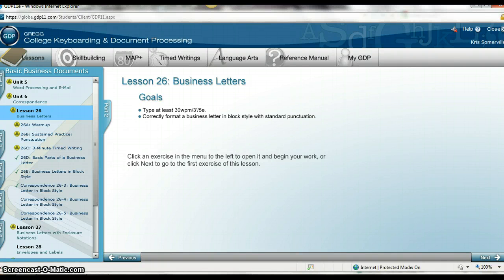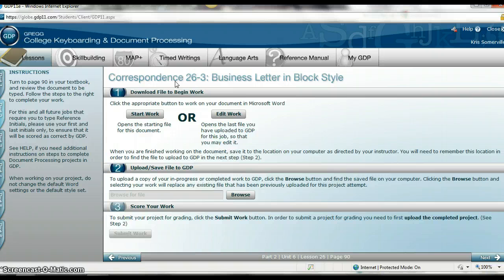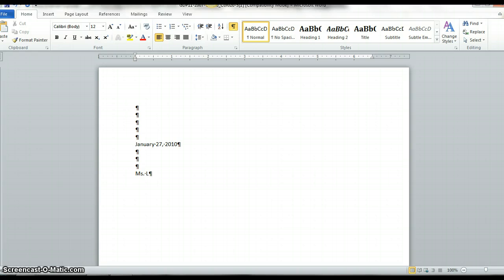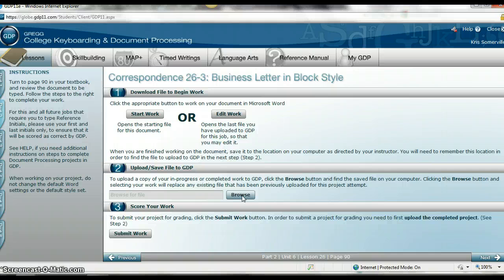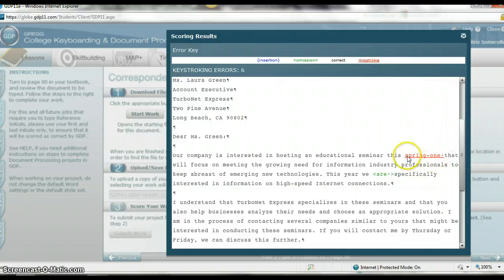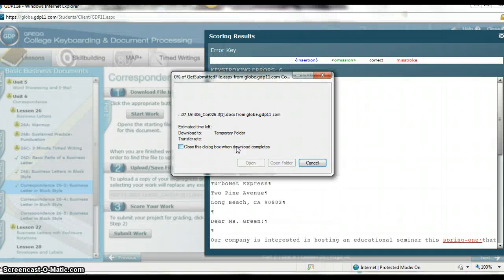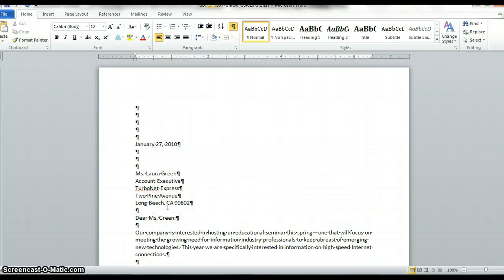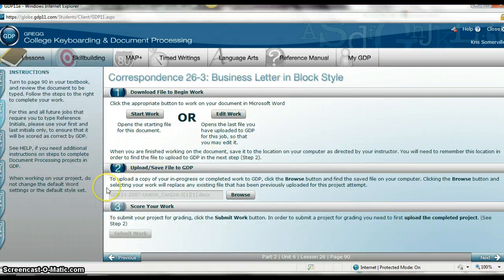WORD documents in GDP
This tutorial explains how to create a WORD document in GDP11.